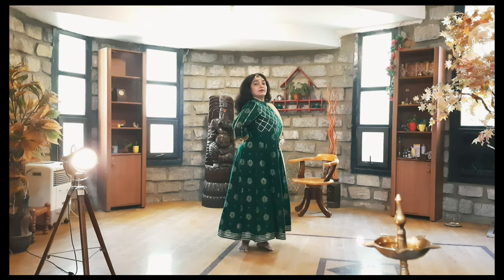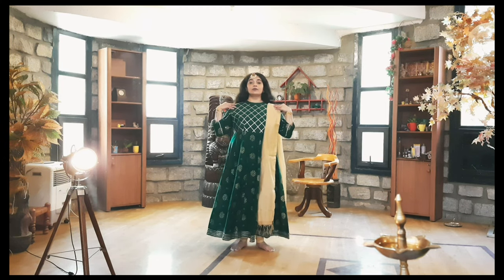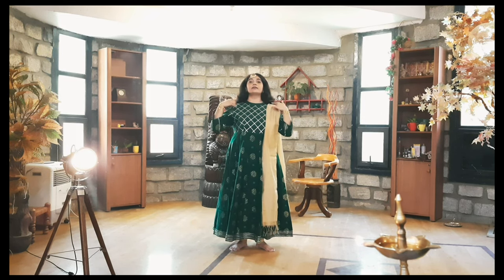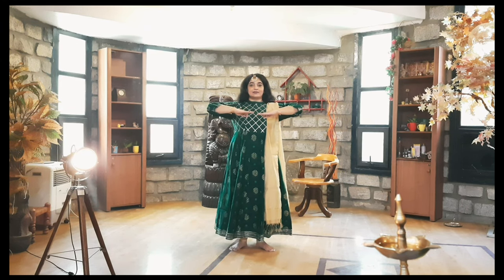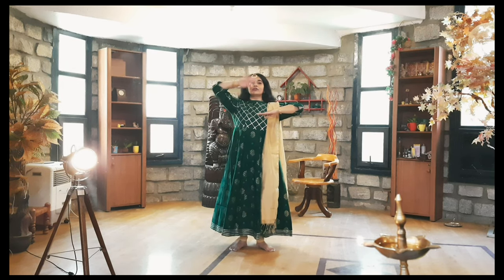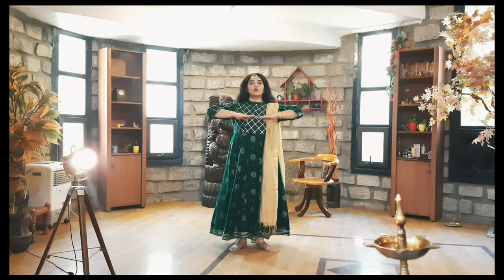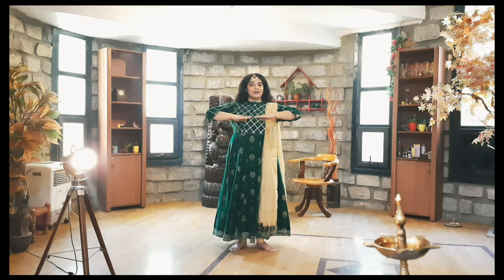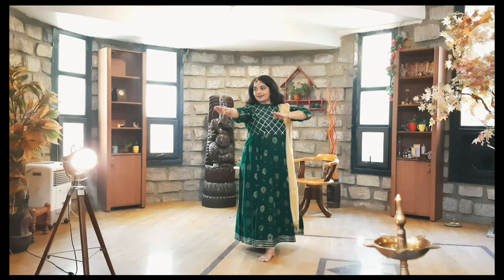"The Right Body Posture for Kathak" tutorial by Dhara Mavani.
Here is a tutorial for the right body posture for kathak. The right stands, home position, hand position and the right posture is a must before performing kathak. If you are a beginner at learning kathak this is the best for you!

Many of you wanted Kathak Tutorials. We have created a special playlist right here on our channel, consisting of "Basic Kathak Tutorials" so do check that out!

Flimed, Edited and Managed by: Khanak Dhara Mavani.
@khanak.mavani on Instagram
@khanak mavani on LinkedIn